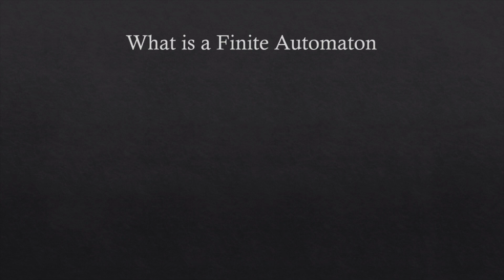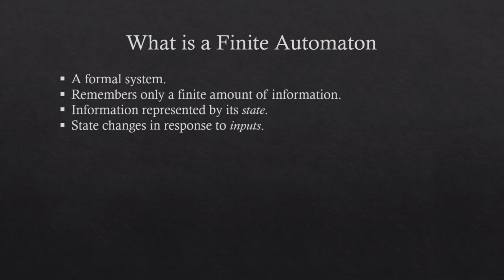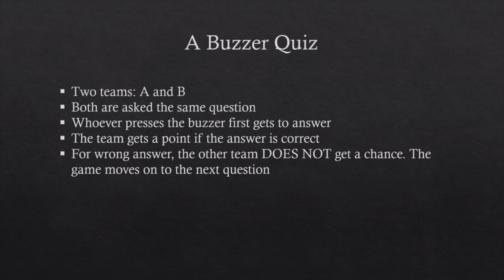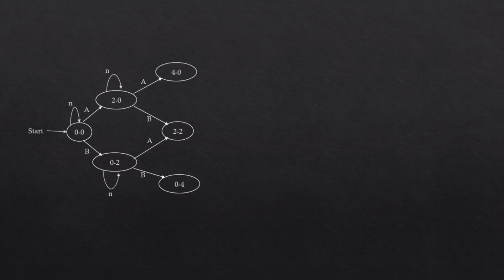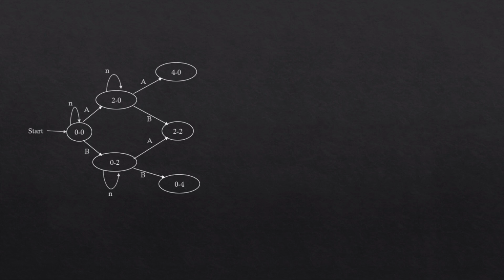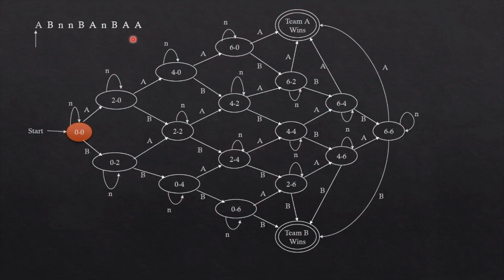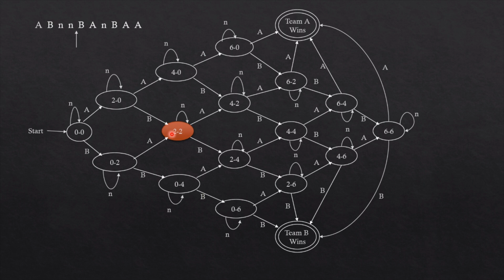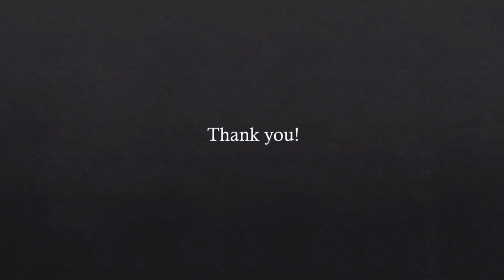Automata and Computability | Lecture 8 - Introduction to Finite Automata by WRA | CSE331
Lecture 8 - Introduction to Finite Automata by WRA